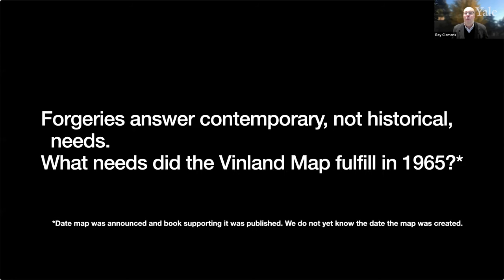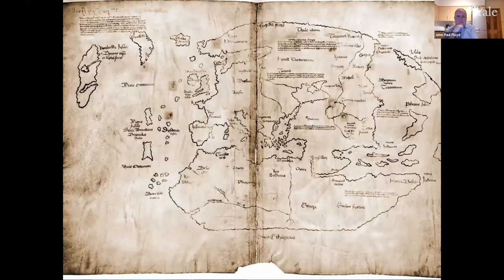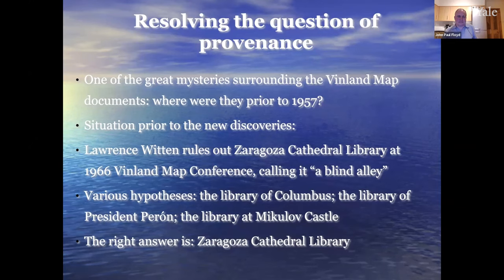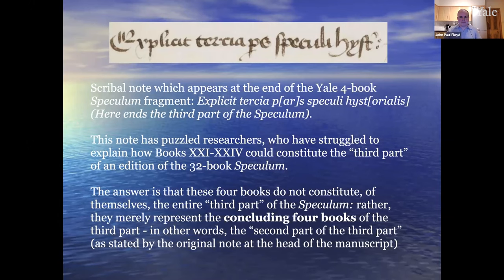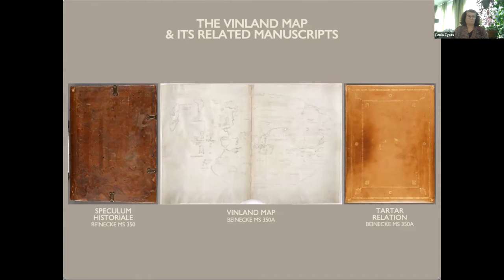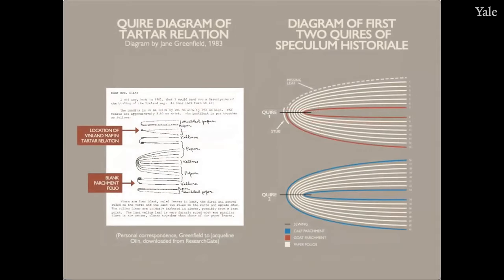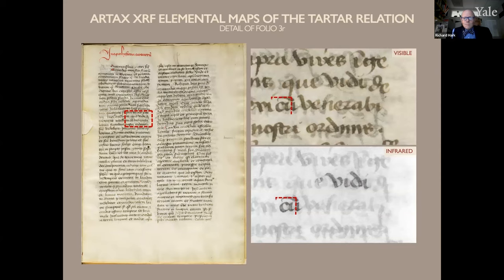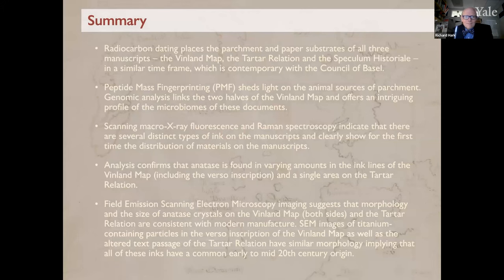The Last Word on the Vinland Map?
Speakers John Paul Floyd, Independent Historian, Paula Zyats, Conservation, Yale University Library, and Richard Hark, Yale Center for the Preservation of Cultural History give presentations on the history and science of the Vinland Map. Ray Clemens asks the speakers to reflect on how history and science worked together to come to the same conclusion about the Vinland’s authenticity.